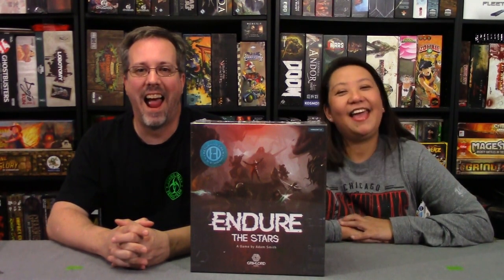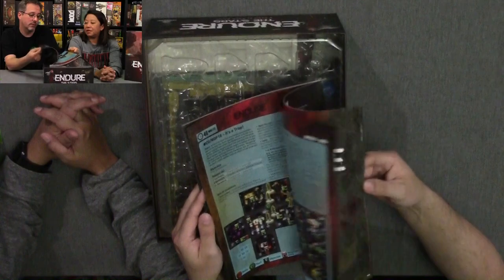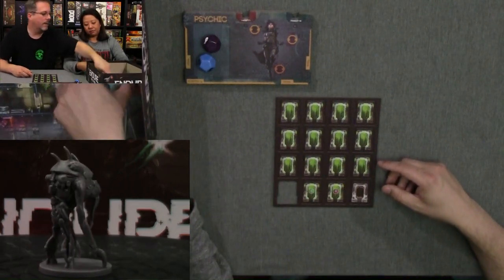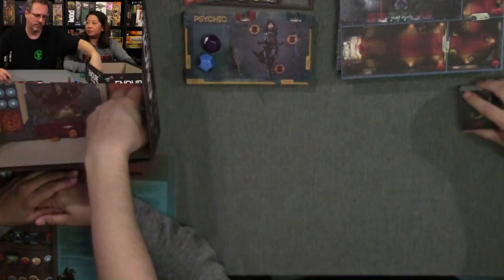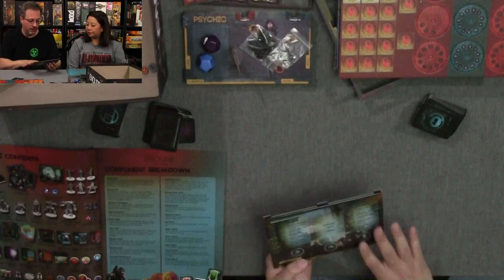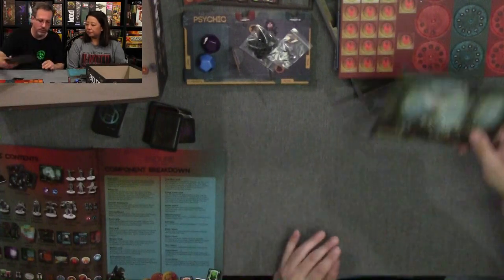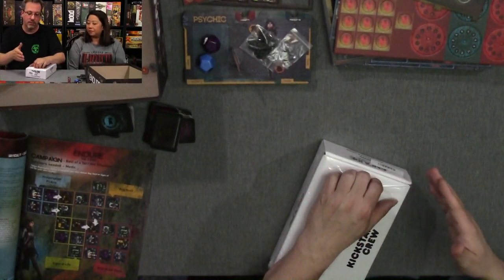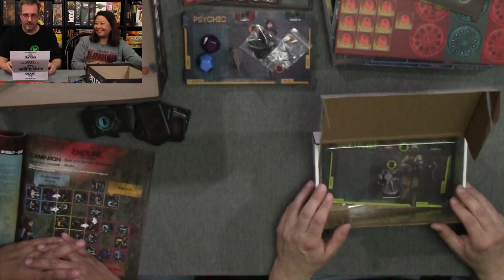Endure The Stars 1.5 by Grimlord Games Unboxing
We recently got our copy of Endure The Stars 1.5 by Grimlord Games and opened it up on camera for you to see. Please note that though we got the upgrade kit we did include 360 degree views of all the miniatures in the game. Also check out the links for the original Kickstarter which includes our unboxing, play through and review.